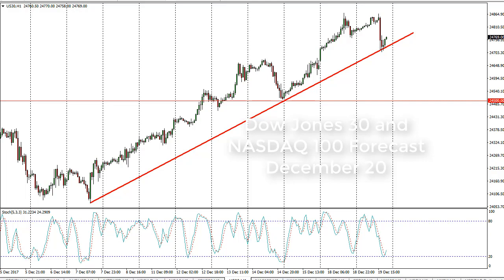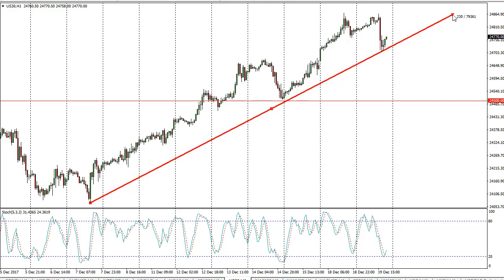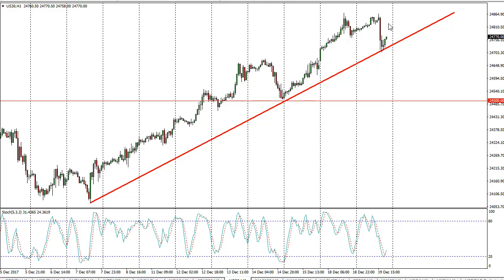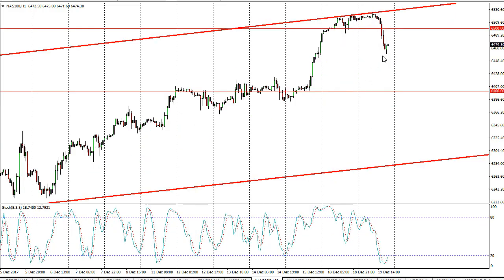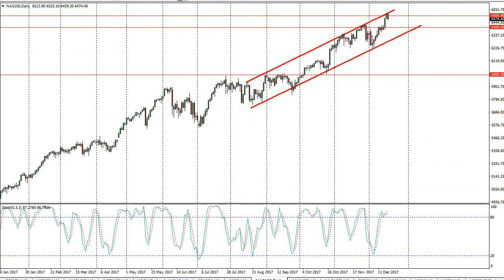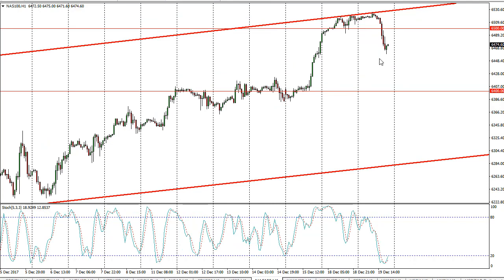DOW Jones 30 and NASDAQ 100 Technical Analysis for December 20, 2017 by FXEmpire.com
Stock markets in the United States struggle a bit during the trading session on Tuesday, but quite frankly this might... For the full article go - Dow Jones 30 and NASDAQ 100 Forecast December 20, 2017, Technical Analysis.Find more information about Forex and Commodities News Technical Analysis Fundamental Analysis and Brokers on FX Empire